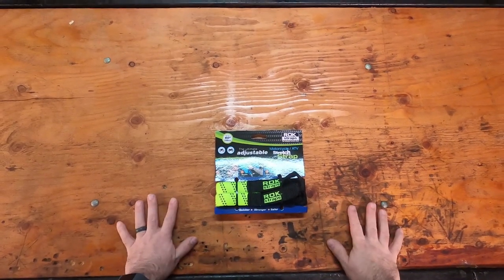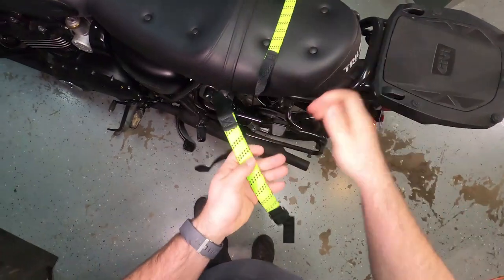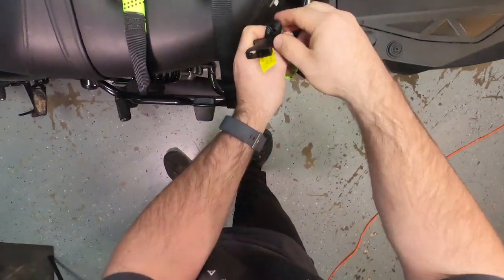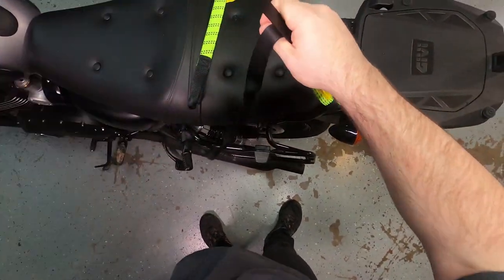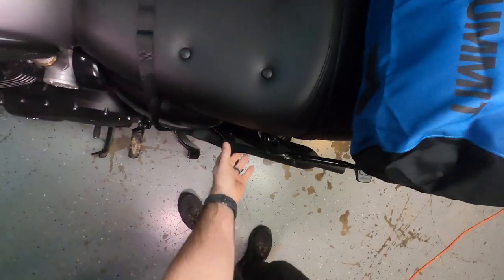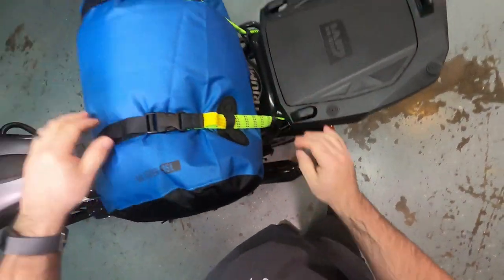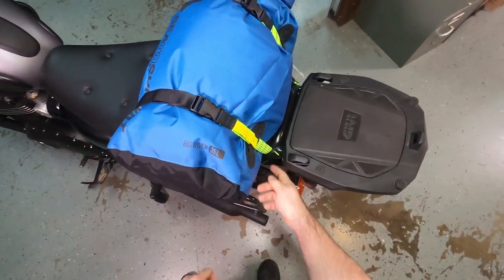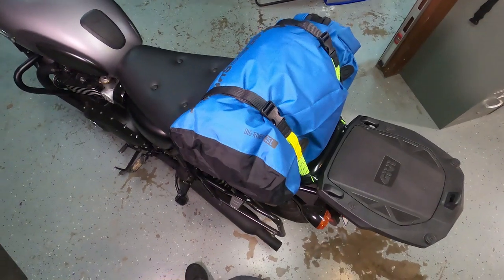Best Adjustable Motorcycle Strap? | ROK Straps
Today we are going to show you the best motorcycle strap you can have for your motorcycle camping adventures. ROK Straps for motorcycles are the must have adjustable motorcycle strap for securing your luggage or cargo. The elastic helps keep the straps taught so your load won't move. These original style ROK Straps have loops instead of hooks that fix to points on your motorcycle frame or luggage rack and make for easy installation and removal.

for all your motorcycle camping compact gear needs!